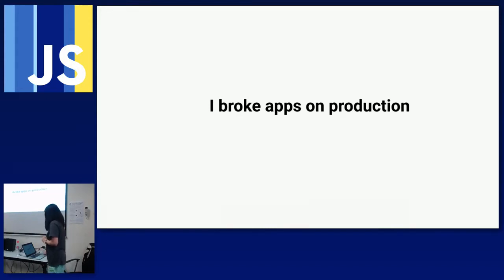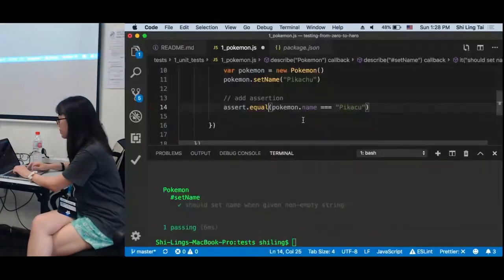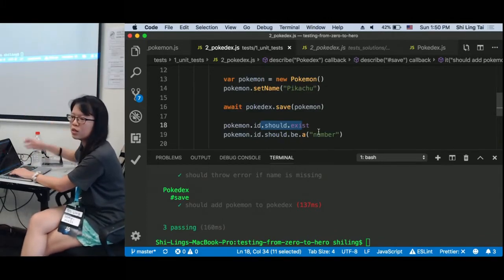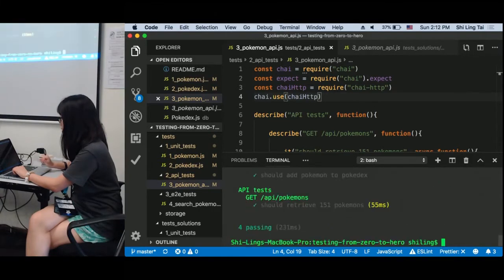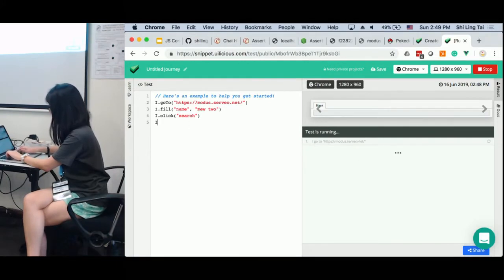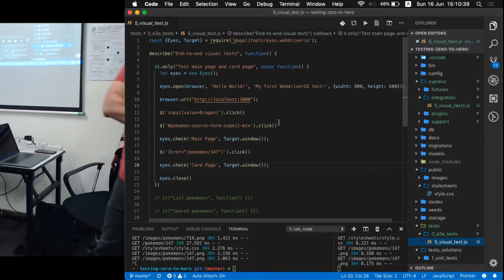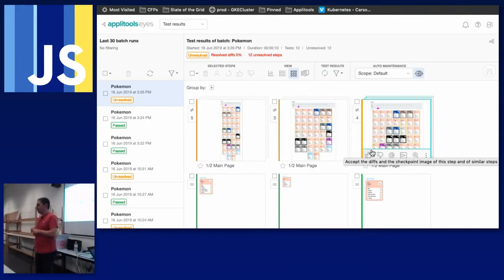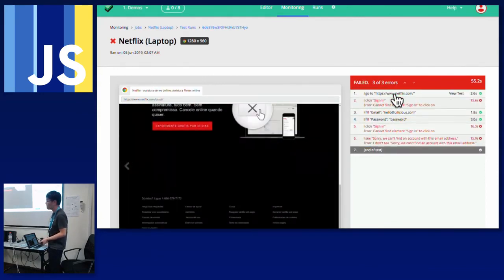Testing from 0 to 100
Unit tests... API tests... UI tests... mocha... chai... jasmine... cucumber... enzyme...?
Want to introduce test automation to your project, but not sure where to start and what tools to use?

Selenium for Test Automation — Yay or Nay?